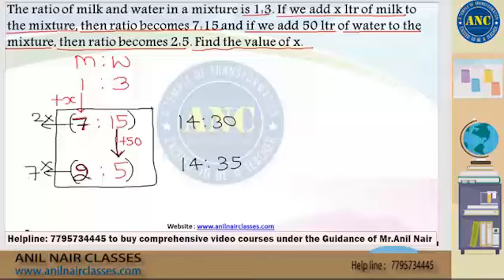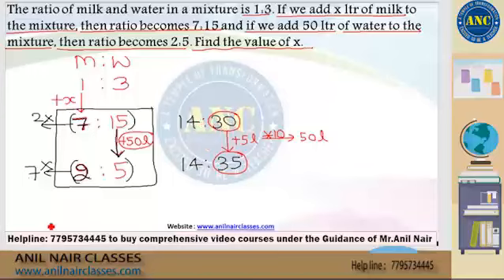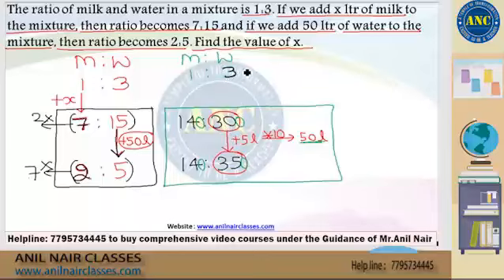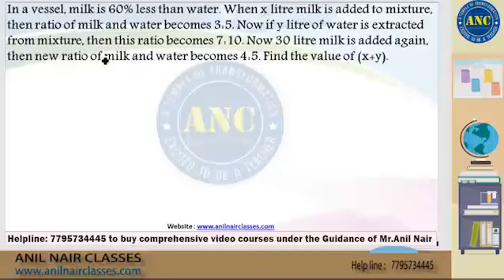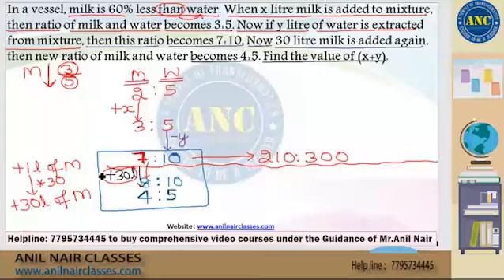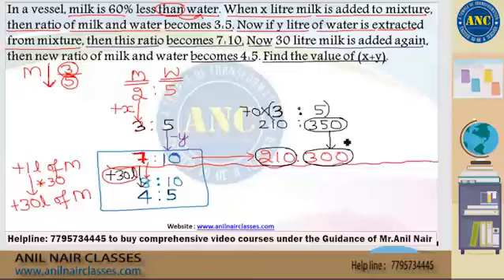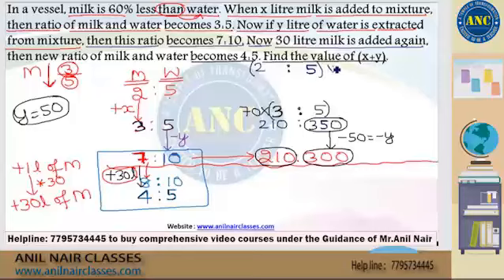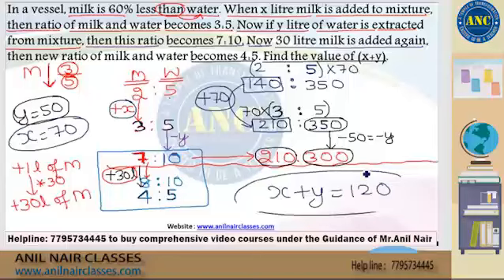Mixtures Session-18 || Maths Trick for Competitive Exams | IBPS | SSC | CGL| CSAT | CAT | Anil Nair